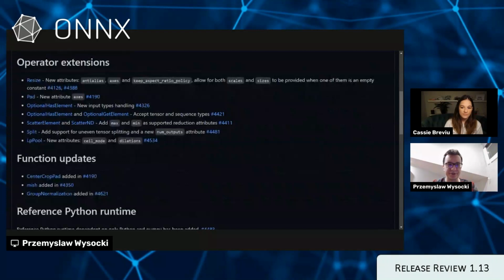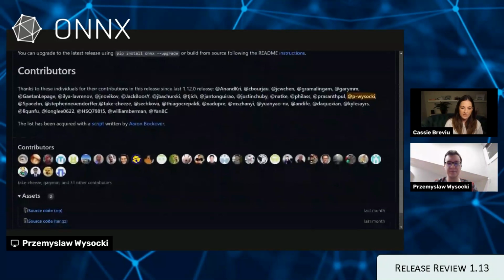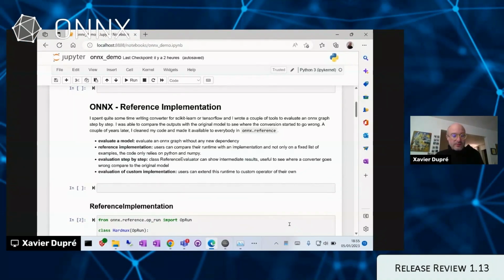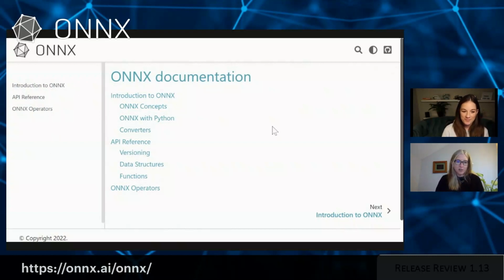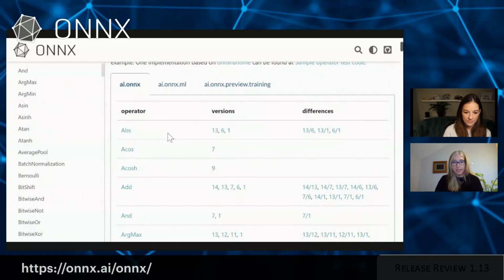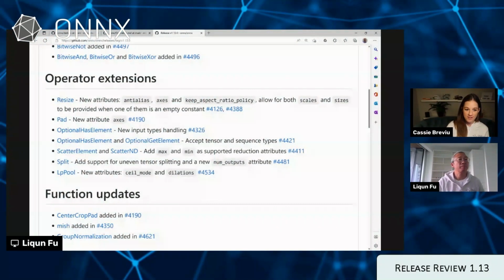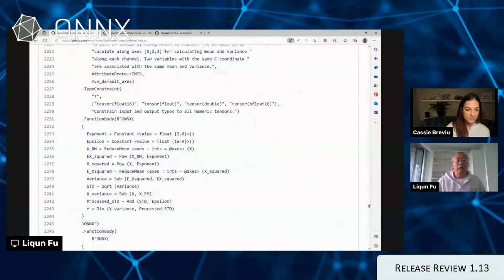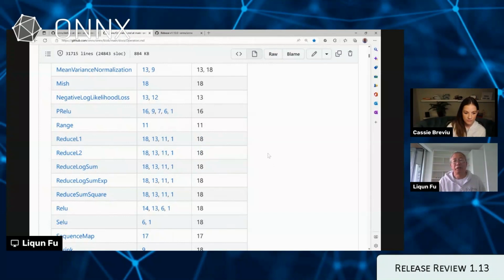ONNX 1.13 Release Review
0:00 - Release Overview with Przemyslaw Wysocki
3:34 - Python Reference Tool with Xavier Dupre
8:30 - Python 3.11 and M1/M2 Support with Jacky Chen
11:02 - ONNX Documentation and Tutorial Updates with Natalie Kershaw
14:13 - Operator Updates with Liqun Fu